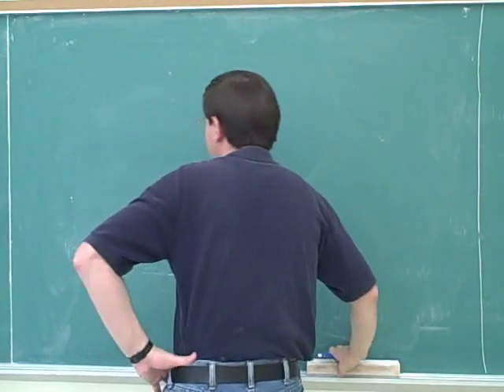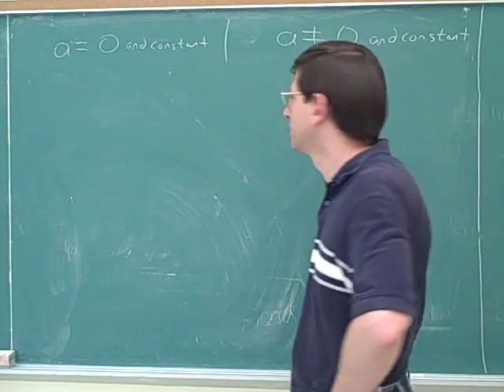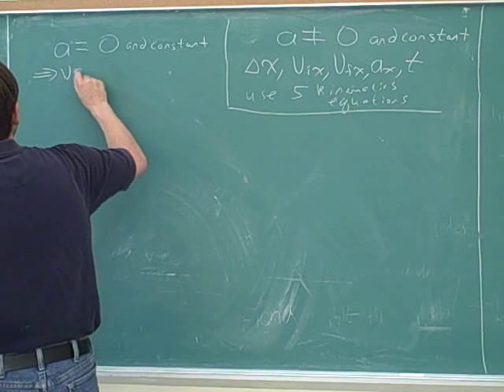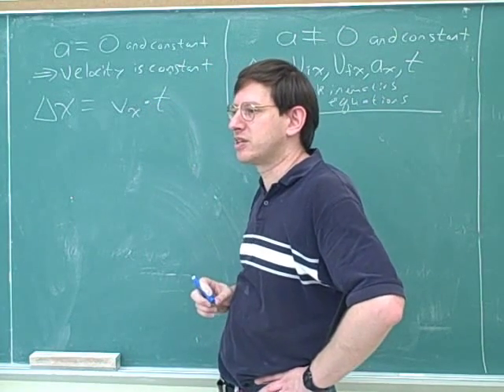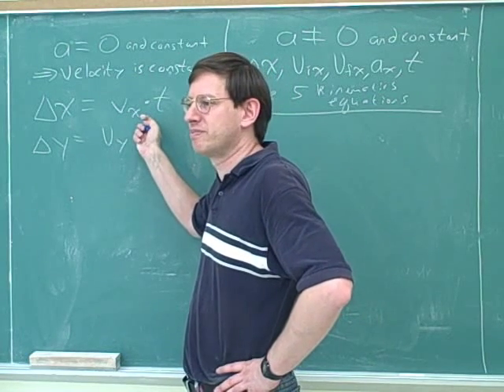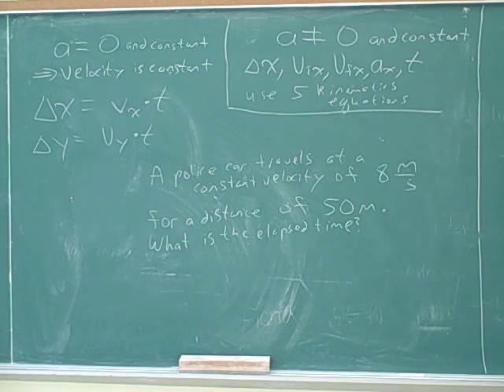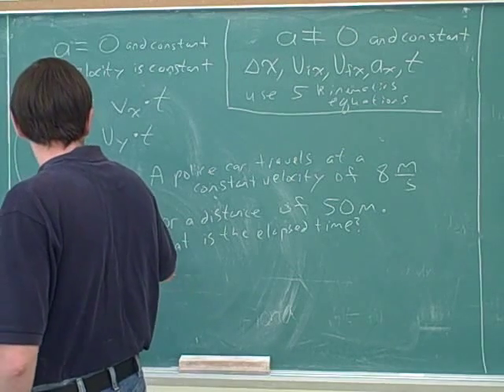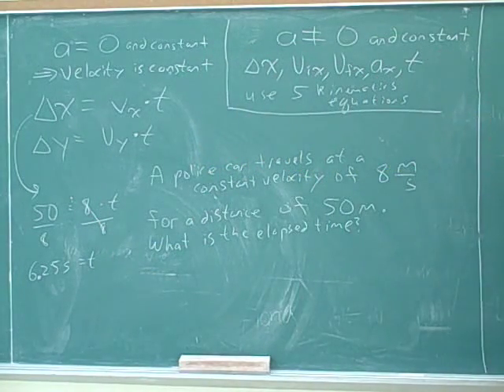More on one-dimensional kinematics (10)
One-dimensional kinematics. Unit conversion; metric prefixes. Time, position, displacement, velocity, acceleration. Vectors vs. scalars; vector arrows. Using the kinematics equations—a problem. How to do problems with zero acceleration (i.e., constant velocity). A two-object kinematics problem

(2) Continued
(5) Acceleration
(6) Continued
(7) Continued. Using the kinematics equations—a problem
(8) Continued
(9) Continued
(12) Continued
(13) Continued
(14) Continued